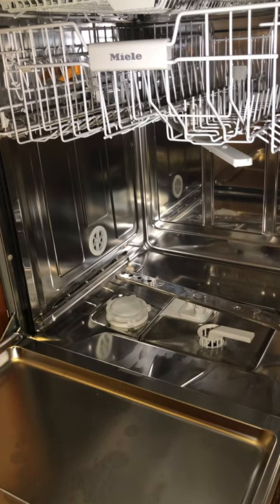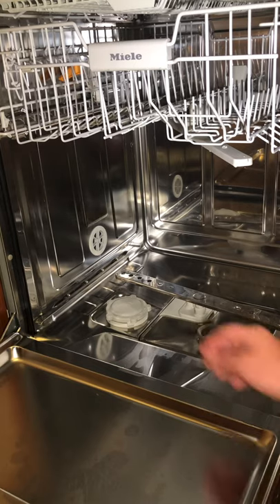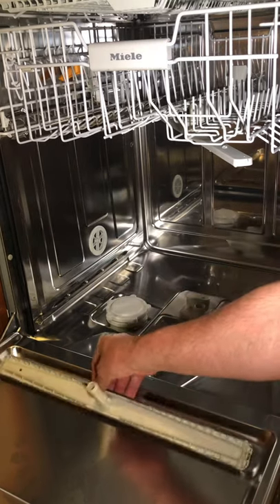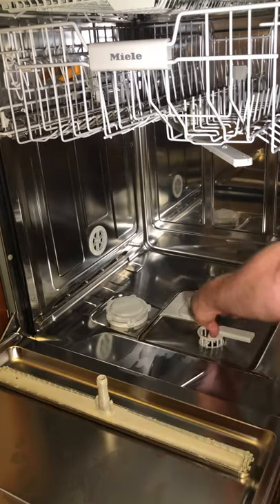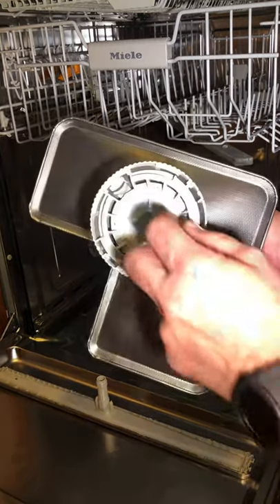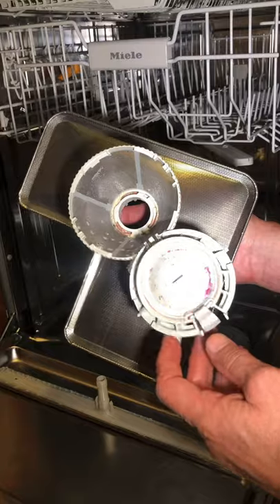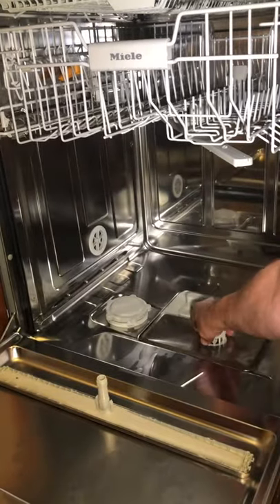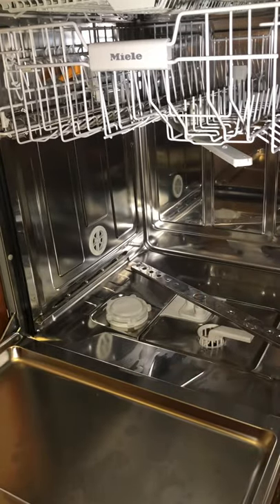HOW TO CLEAN FILTER IN MIELE DISHWASHER ( Tutorial )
Learn how to clean filters in Miele dishwashers.

First, you need to remove the bottom dish rack. Then remove the spray arm and the filter, open the filter, wash it into the sink, close it, put it back and lock it. You should clean the filter regularly, usually once a month.